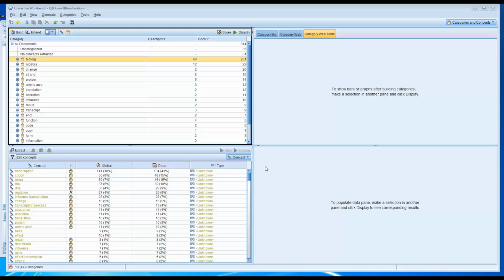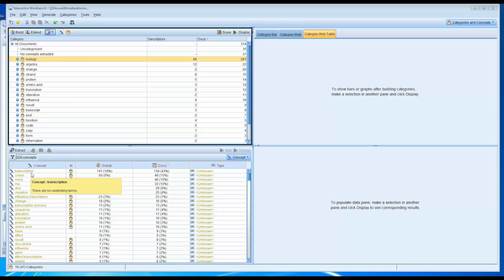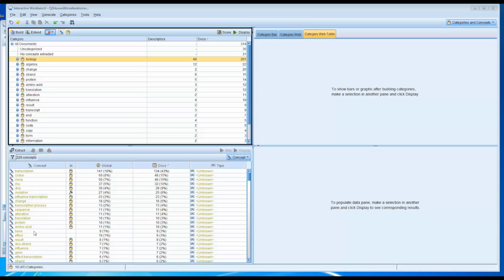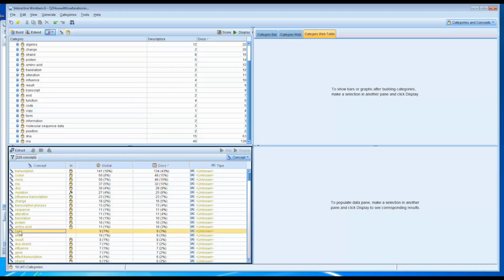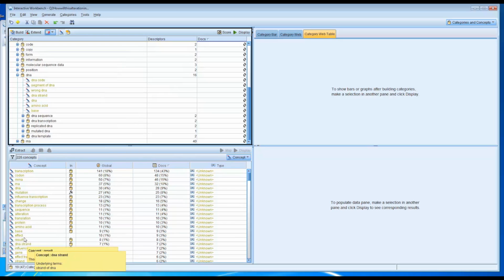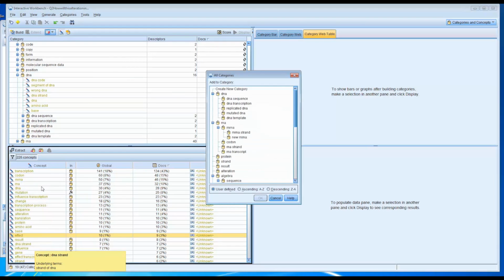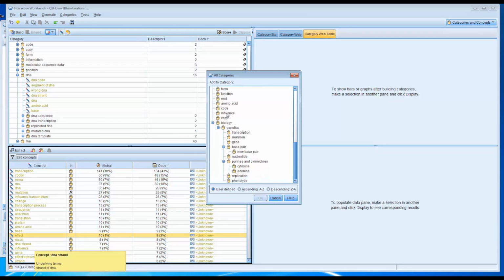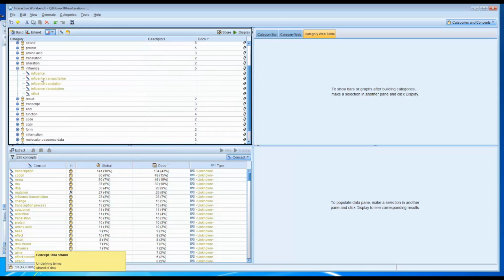07 Add Terms concepts words to a Category in IBM SPSS Modeler